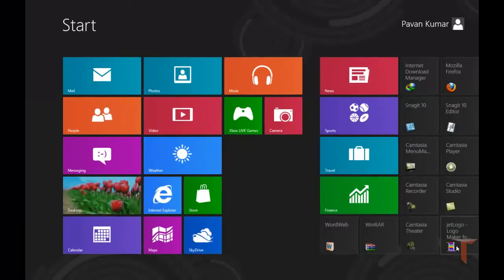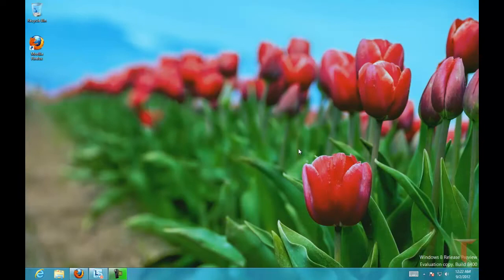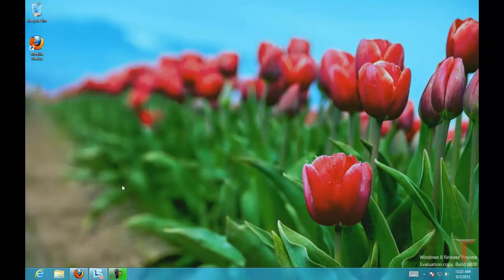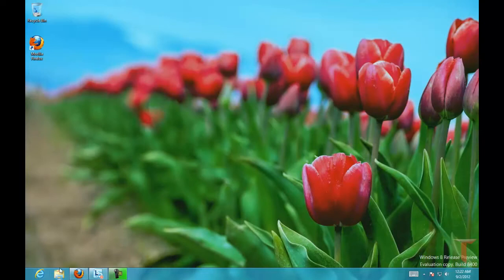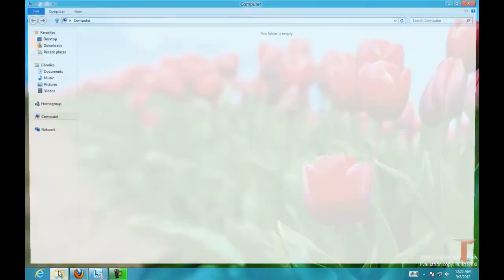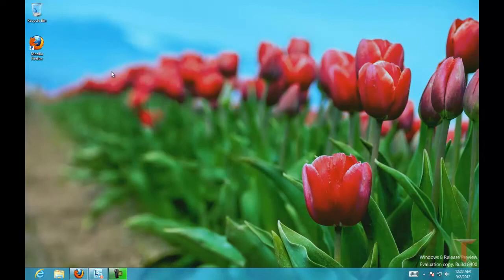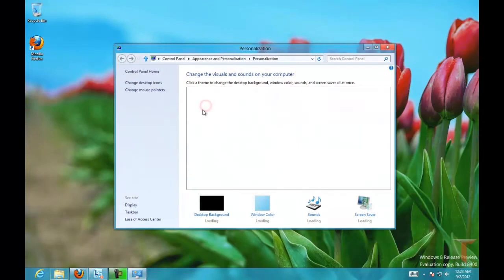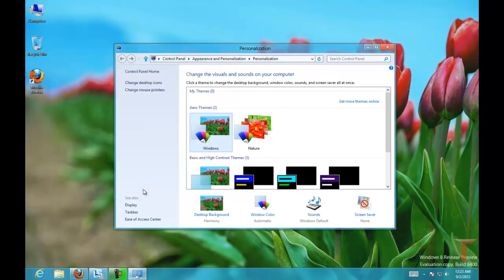Display My Computer Icon on your desktop in Windows 8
I don't know how many of you prefer to have My Computer Icon on your desktop but I would do that first after formatting my PC, So for those who would like to have but don't know how to to , This video helps and if you already know ignore this video.

Thanks.